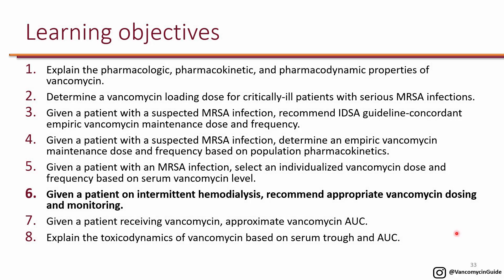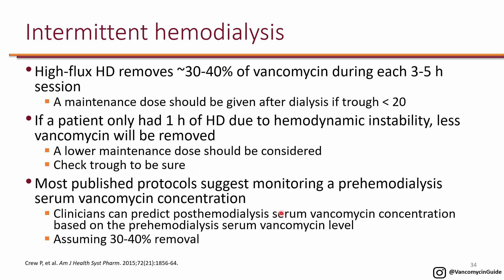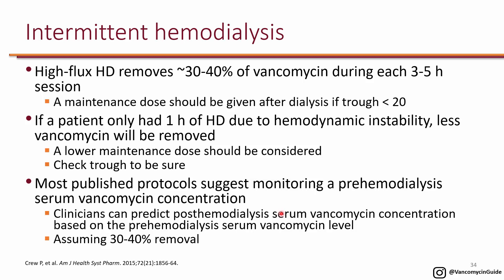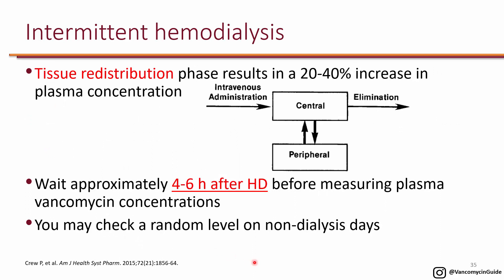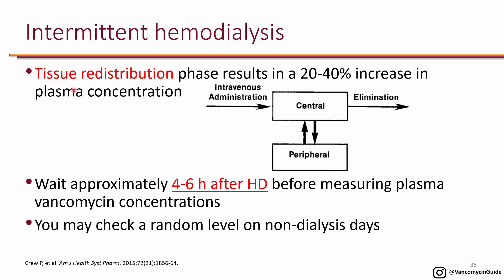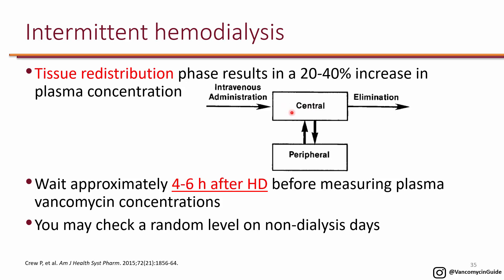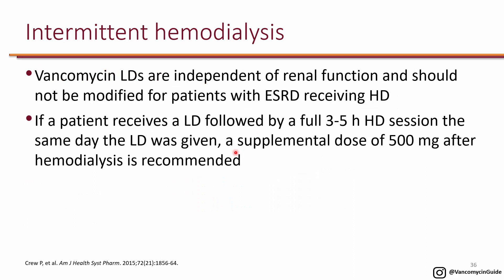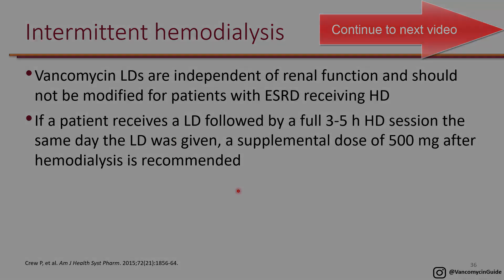PK-PD of Vancomycin LO 6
LO 6. Given a patient on intermittent hemodialysis, recommend appropriate vancomycin dosing and monitoring.